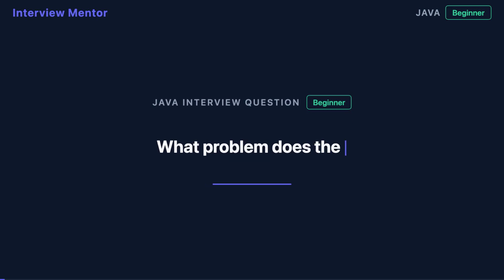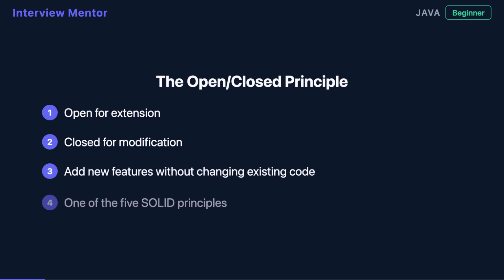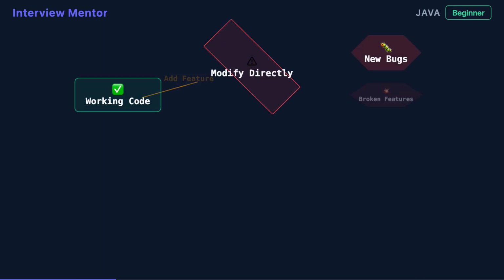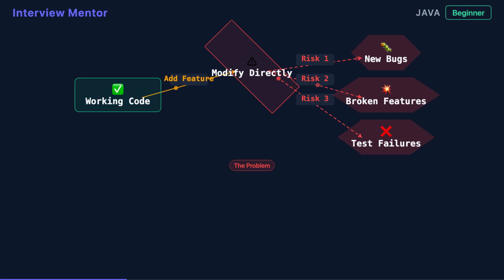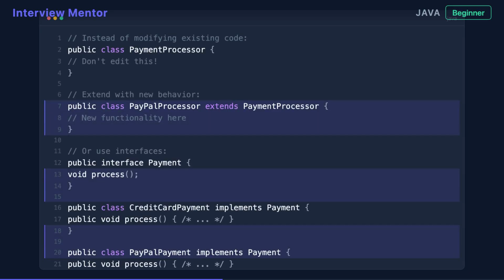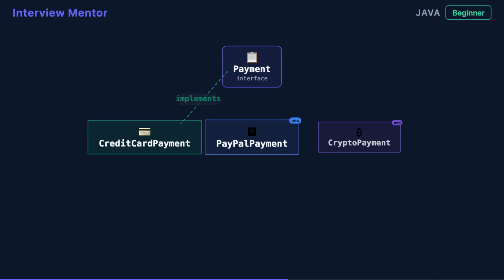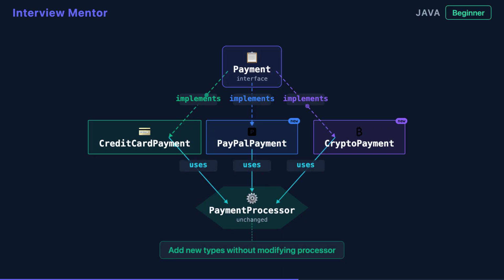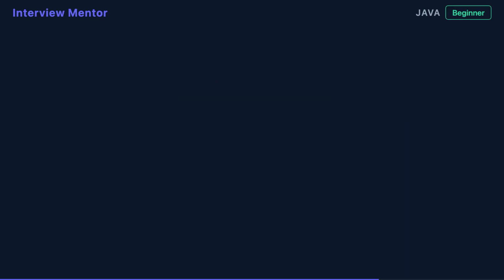What Problem Does the Open/Closed Principle Solve?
Learn how the Open/Closed Principle prevents bugs when adding features. Discover why software entities should be open for extension but closed for modification, with practical Java examples using inheritance, composition, and interfaces.